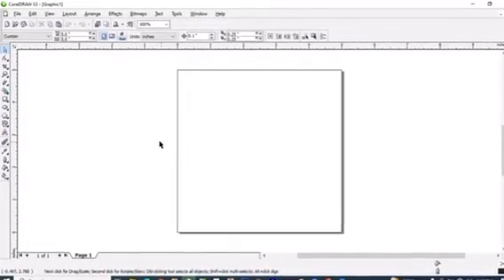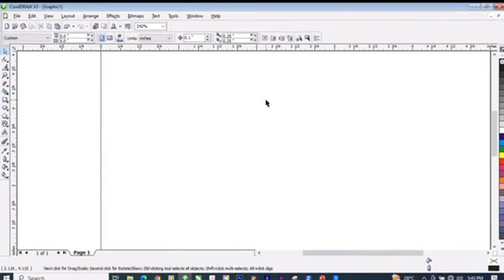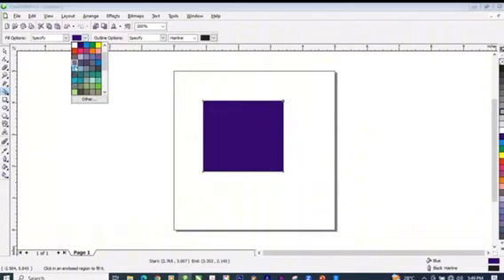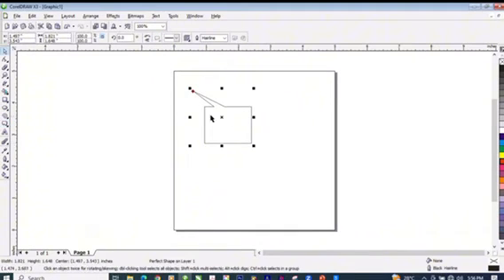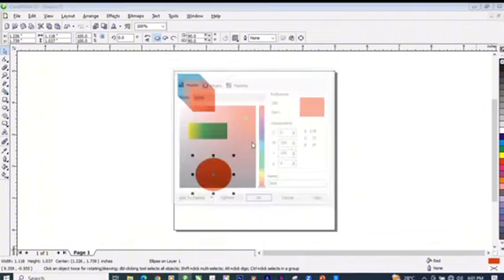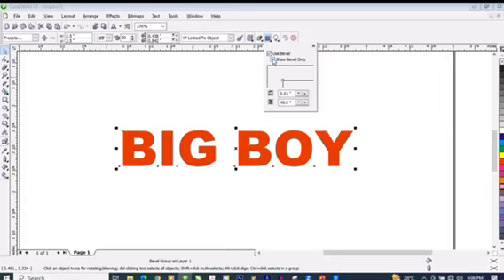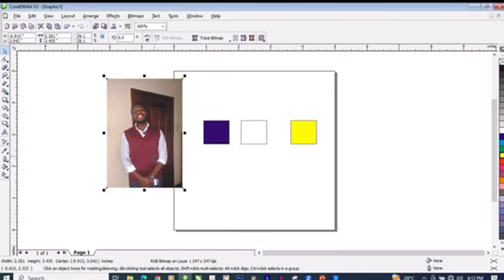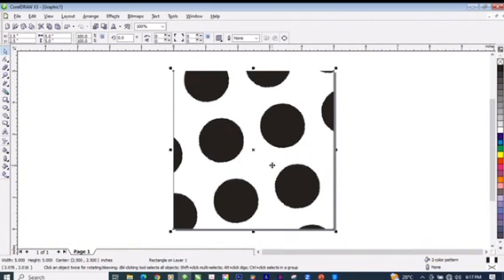KNOW YOUR DESING TOOLS PART 2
Knowing all your desing tools on CorrlDraw to become a professional creative Desing from beginner